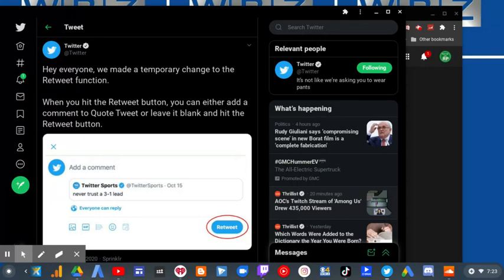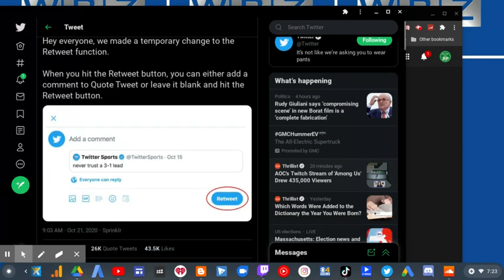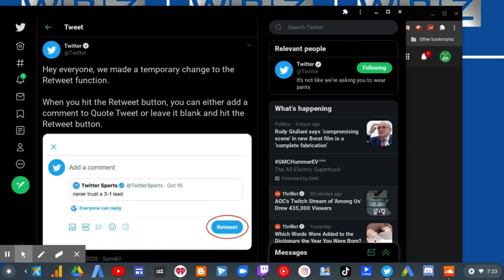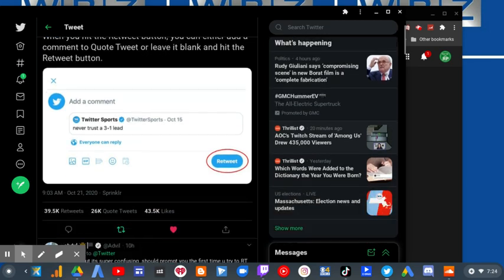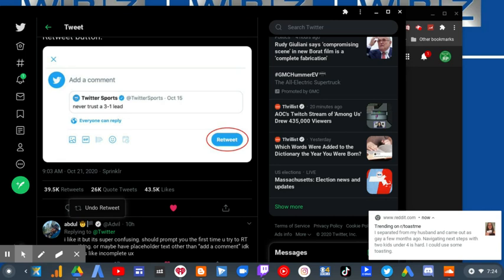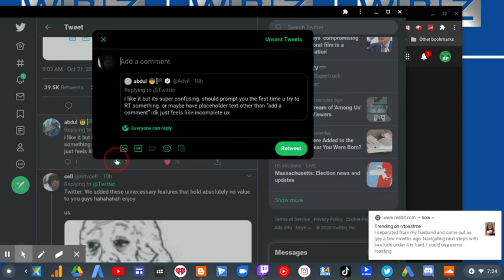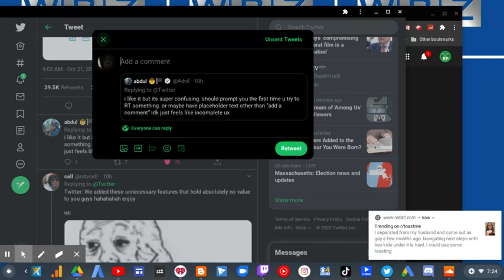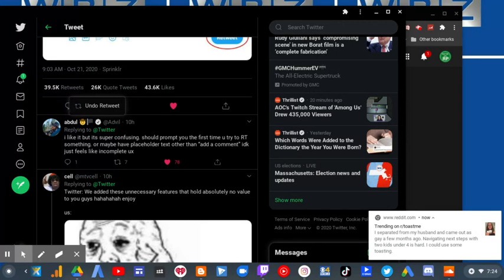Twitter Temporary Retweet Function Is Bad! | RTWRP #175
Twitter Temporary Retweet Function Is Bad! |

I HATE the NEW new function. Seriously! Twitter thinks that we have to choose between Quote tweet or leave it blank and retweet and hit the retweet button and that sucks ass! I prefer the new original way where you hit the retweet button to where you have both choices which says 'quote tweet' and 'retweet' and not just choose in one retweet unison. It's a bad update on Twitter's part. Thank god it's temporary, I hope.

Please change the old new retweet function feature back Twitter!